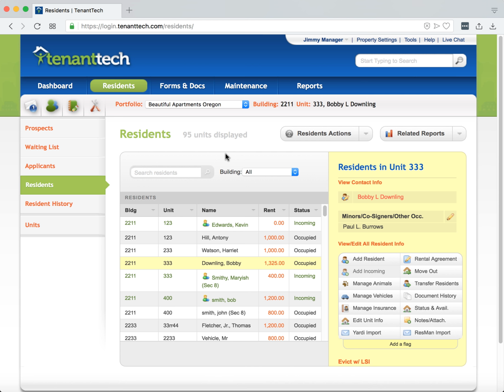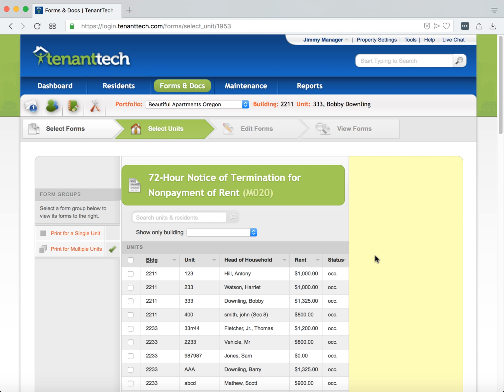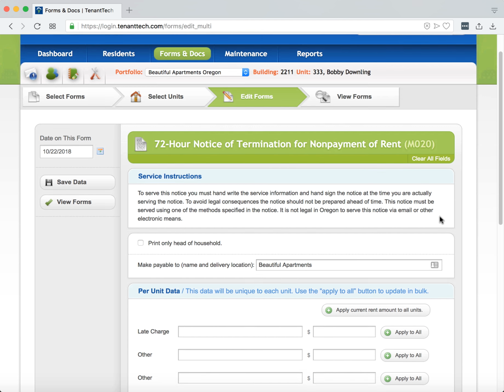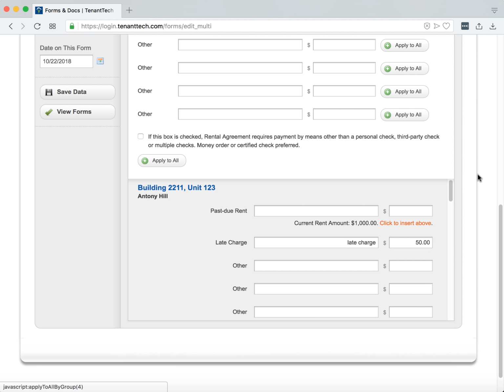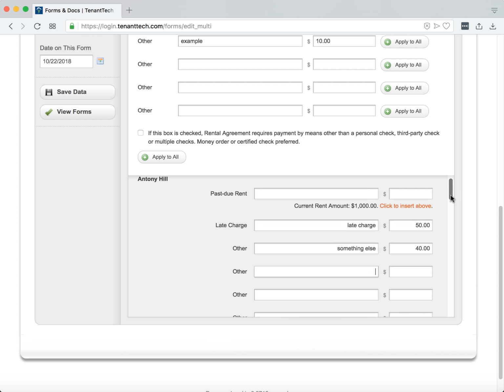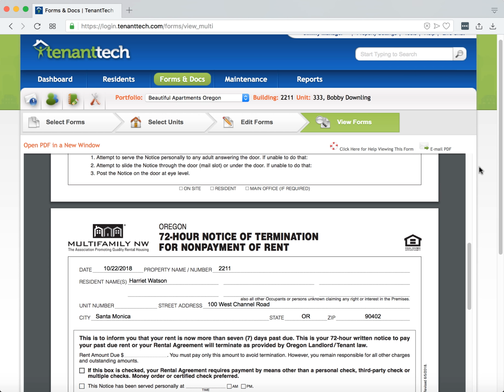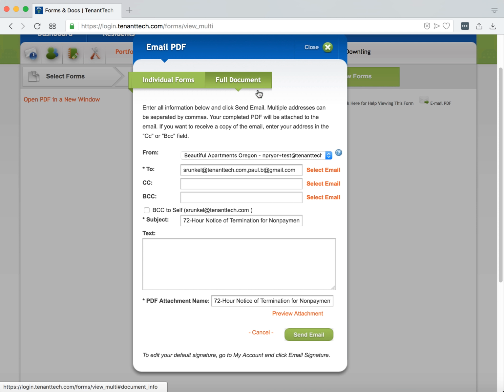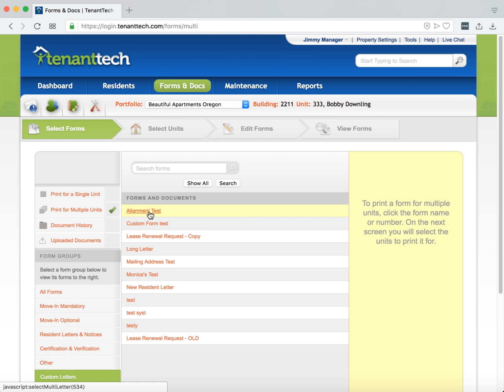TenantTech Print for Multiple Units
Learn how to use our fast and convenient Print for Multiple Units feature to generate notices and other forms for many different units all at once in a few minutes.